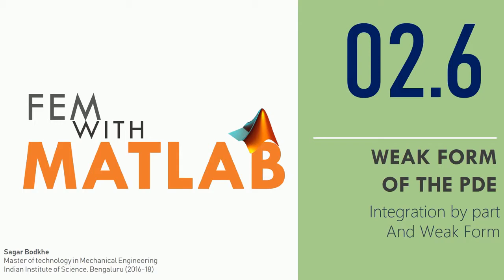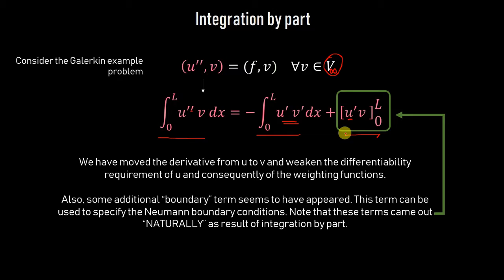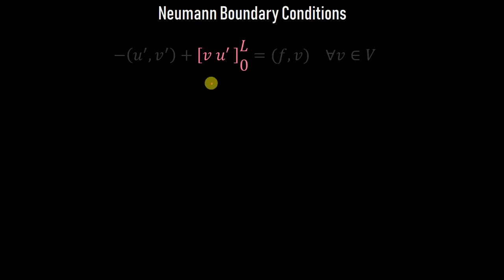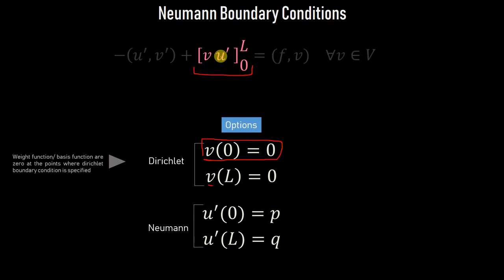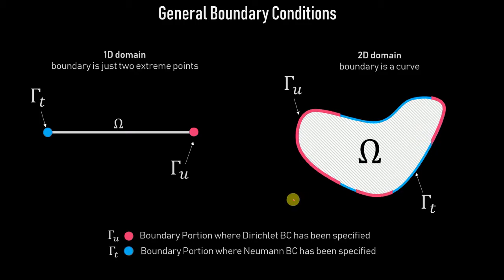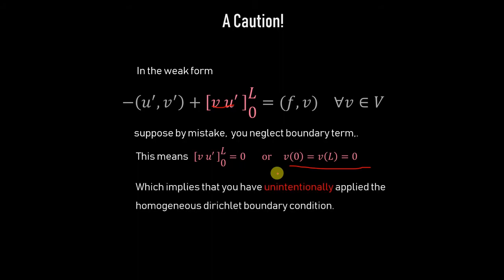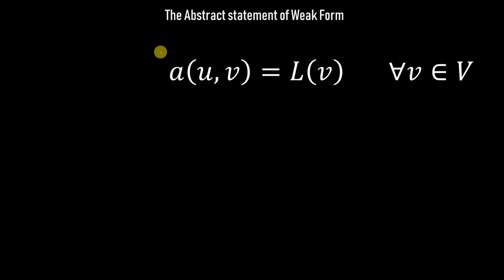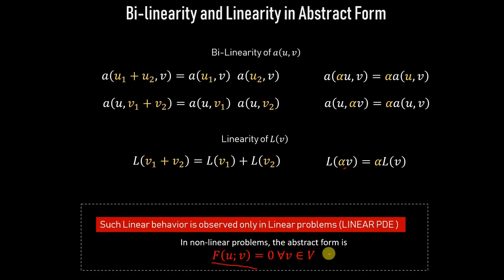2.6 FEM With MATLAB: The Weak Form of Differential Equation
In this video, we introduce the WEAK Form of the governing equation. We start from the weighted residual statement in the Galerkin's method and obtain weak from by integrating it by part. We also discuss several benefits of this weak from. Find the code for examples in the series at: